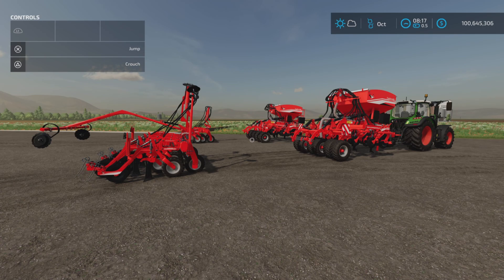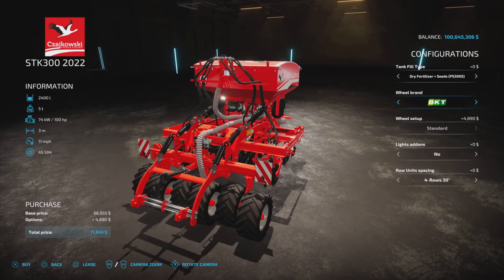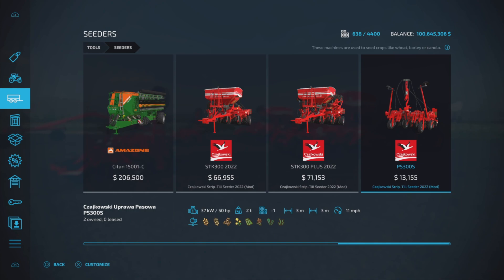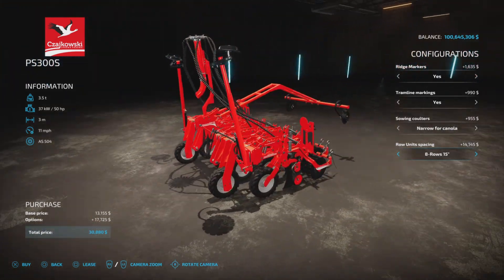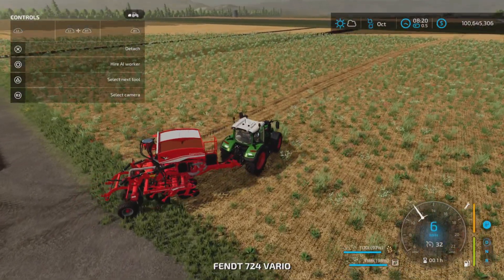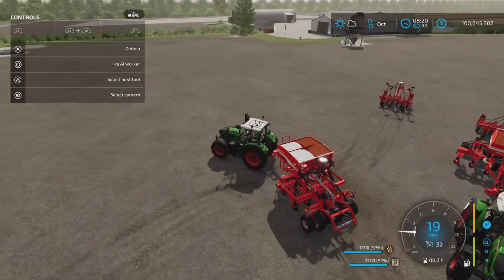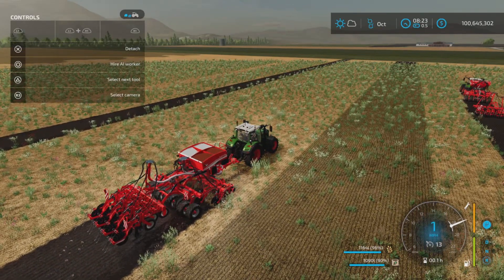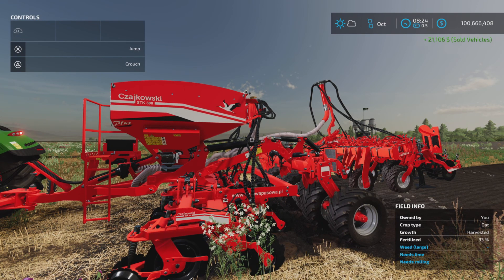Czajkowski Strip-Till Seeder 2022 / mod for all platforms on FS22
Czajkowski Strip-Till Seeder 2022
By: SiiD Modding, JHHG Modding